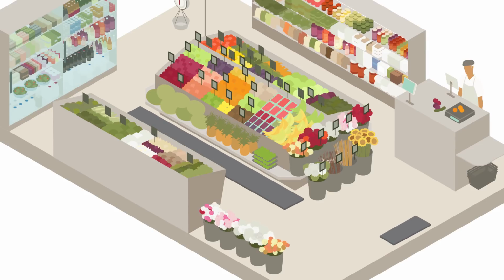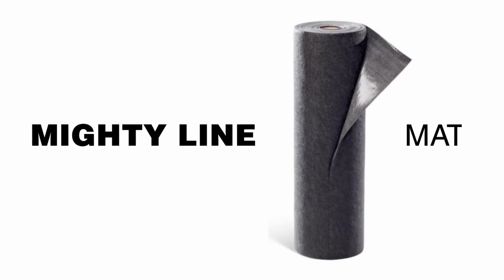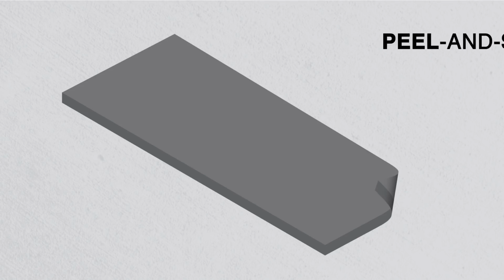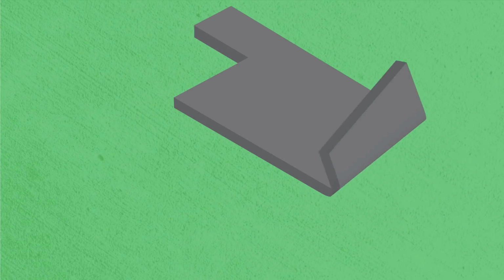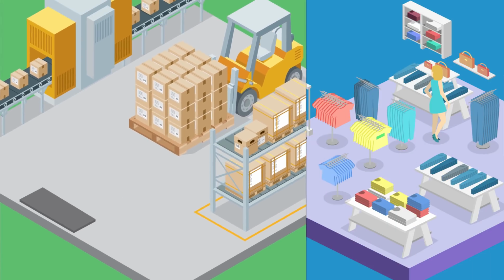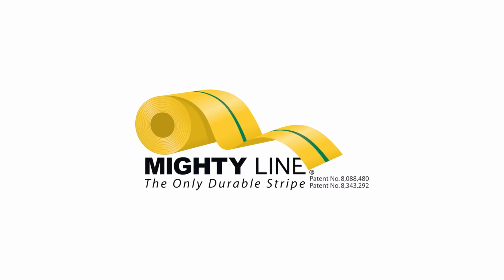Mighty Line Mat - Sticky Absorbent Floor Mat - Adhesive Backed Absorbent Mat On A Roll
Mighty Line Mat - Adhesive Backed Absorbent Floor Mat - Mighty Line Sticky Floor Mat

Floor mats are essential to keeping your workplace dry and clean, but maintaining them can be a real mess.

Either you spend a lot of time cleaning them or a lot of money paying rental services to switch them out.

You need a durable, inexpensive floor mat that requires no upkeep.

You need the Mighty Line Mat from Mighty Line Tape.

The leak-proof Mighty Line Absorbent Mat is a rugged peel and stick alternative to the traditional floor mat.

It quickly absorbs liquids and oils. It bonds to your floor with an industrial strength adhesive, and yet amazingly leaves no trace when you pull it back up.  And it fits any space!  Just roll and cut to your specific length.

When it's ready to be replaced, simply peel up the old and lay down the new.

Mighty Line Mats are great for busy warehouses, retail spaces, grocery stores, and even your garage.

They're designed to endure a lot of foot traffic with very little maintenance.

This is the sensible industrial floor mat. This is the Mighty Line Mat from Mighty Line Tape.